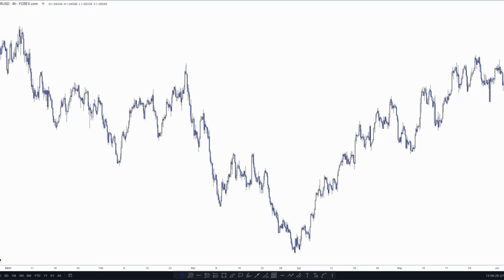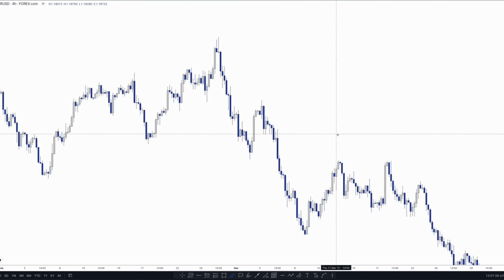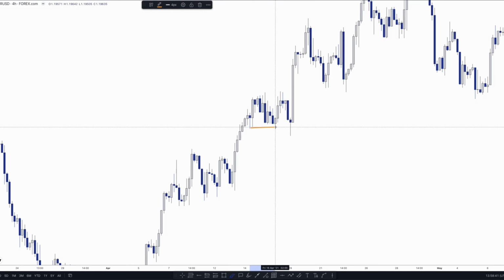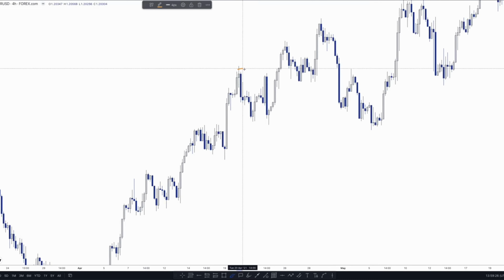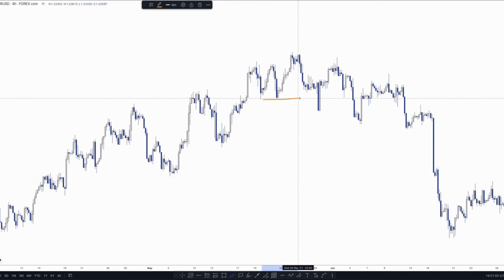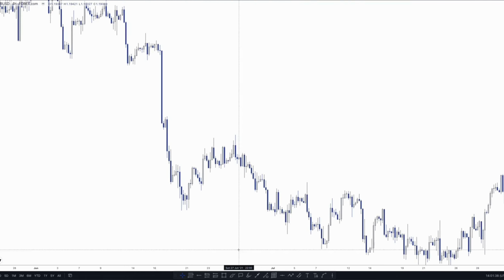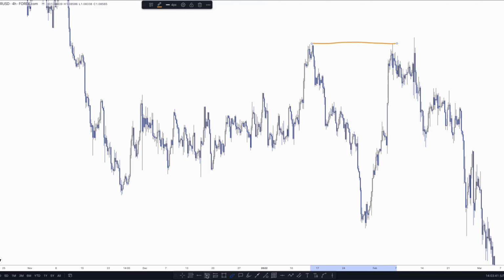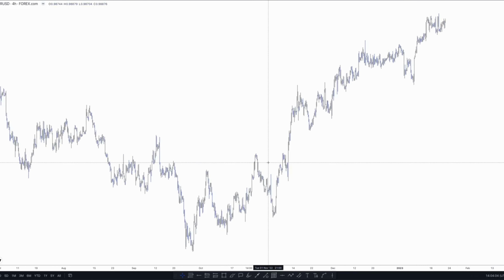“How Liquidity Moves the Market? Live Walkthrough on Charts | Forex Smart Money”smc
In this video, I walk you through Liquidity Basics in Trading with real chart examples. You will learn how liquidity works, how price hunts liquidity, and how smart money traders use it to enter high-probability trades.

This step-by-step walkthrough is perfect for beginners and intermediate traders who want to understand market structure, liquidity sweeps, and institutional order flow.

🔹 What you will learn in this video:
• What is Liquidity in Forex?
• How banks hunt liquidity
• How to spot liquidity zones
• Live chart walkthrough
• How to avoid retail traps

If you want to improve your trading accuracy and understand market manipulation, this video is for you.